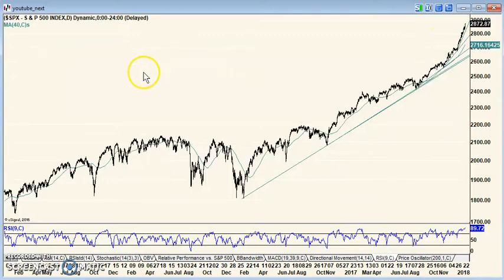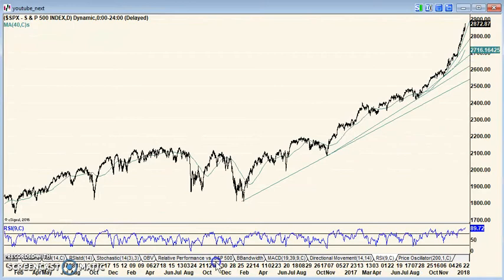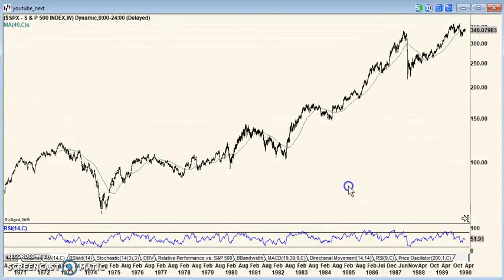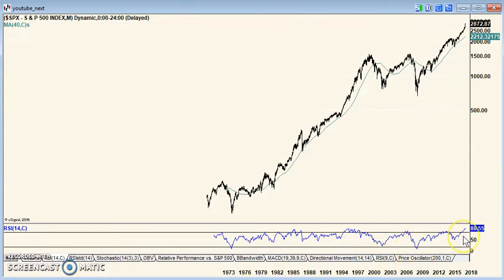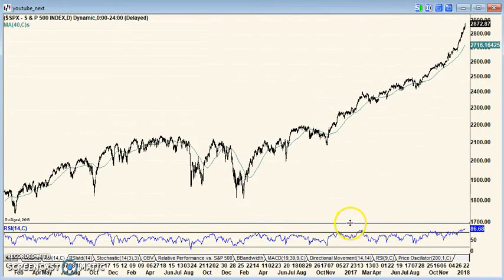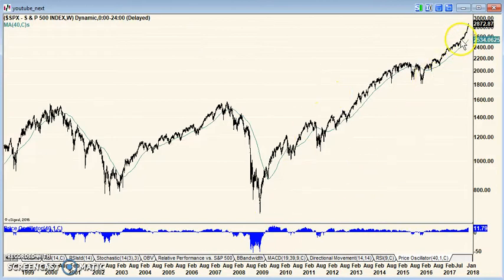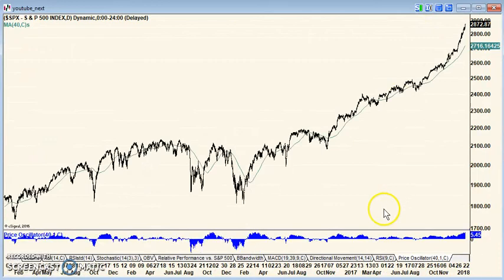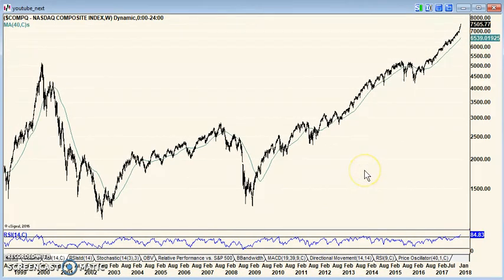Is the market really overbought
Everyone looks at indicators and says the market is overbought. But is it really? And if it is, is that bad?